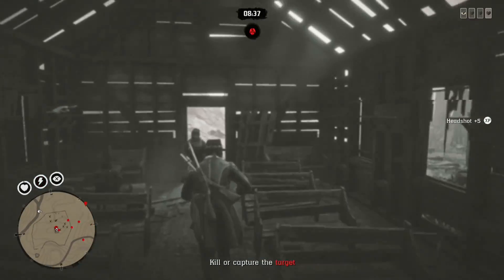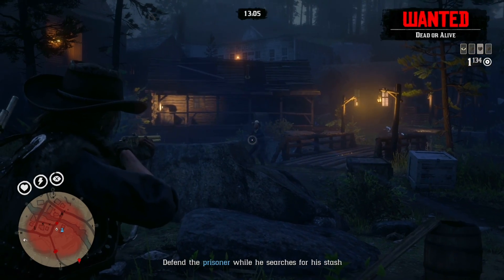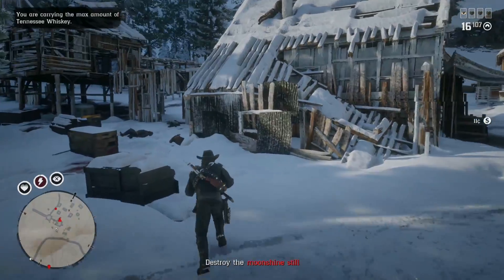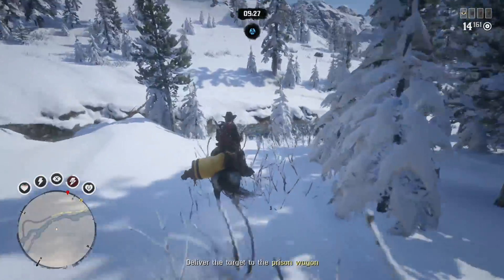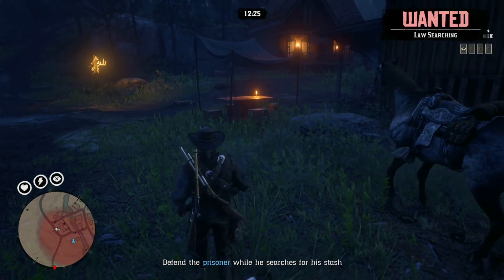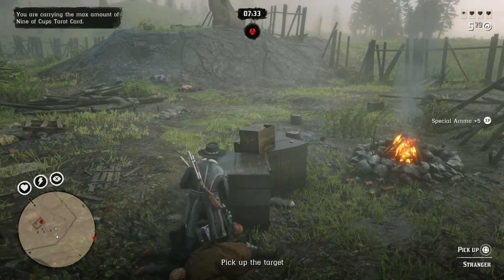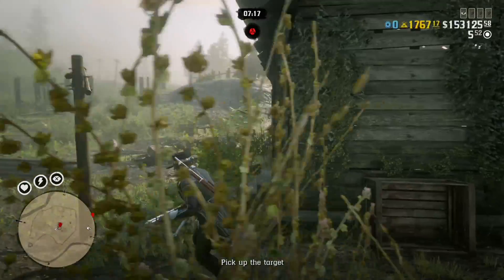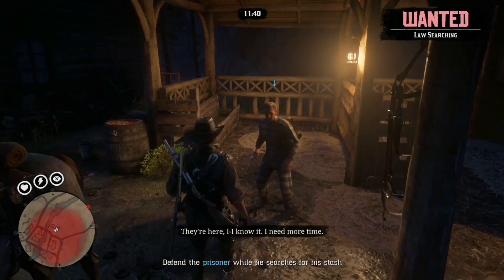Rockstar GIVING AWAY Free Rewards & HUGE Discounts in This Week's New Red Dead Online Update (RDR2)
On Tuesday August 18 Rockstar Games pushed out a new Red Dead Online update which featured new content, HUGE discounts and FREE rewards for all players. More updates will come each Tuesday and today I will be giving you guys a buying guide based off of these discounts so you can make the most informed decision on your purchases and what will give you the most bang for your buck. I know money is hard to come by in this game so its important you don't have buyers remorse buying new content in this weeks new Red Dead Online update. I think there are beneficial discounts for lots of items and supplies this week and hopefully you enjoy today's video! What are your thoughts on this news and update? Catch my daily livestreams on Twitch too! Would love to chat and play with you. Below you can find out all the information on today's new update in Red Dead Online from Rockstar Games

Timestamps
0:00 - Free Red Dead Online Rewards
1:18 - Free Ability Card
1:54 - Free Sedative Varmint Cartridges
2:08 - Free Legendary Animal Pheromones
2:38 - Free Naturalist Role XP
2:58 - 30% Off a Revolver
3:44 - 30% Off Naturalist Role Items
4:22 - 30% Off Role Accessory
4:33 - Free Camp Flag
4:47 - Free Double Bandolier
5:12 - Free Treasure Map
5:45 - 30% Off Tonics and Trinkets
7:05 - New Update Closing Thoughts

👉🏻 The BEST WAYS How To Make Money FAST in Red Dead Online! (RDR2)

👋🏻  ADIOS AMIGOS!

©️ Rockstar GIVING AWAY Free Rewards & HUGE Discounts in This Week's New Red Dead Online Update (RDR2) Video Uploaded by Hazard